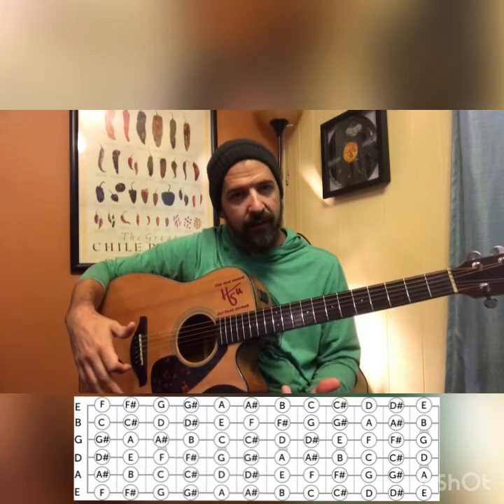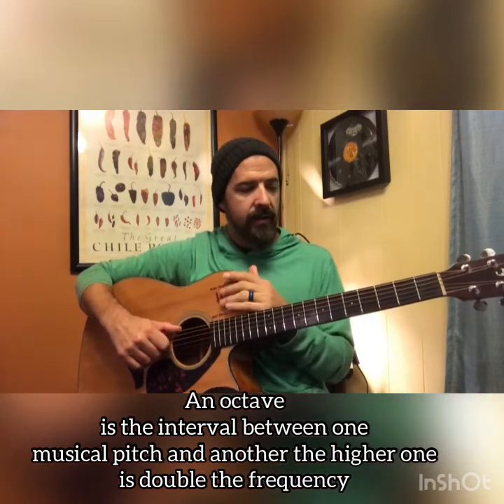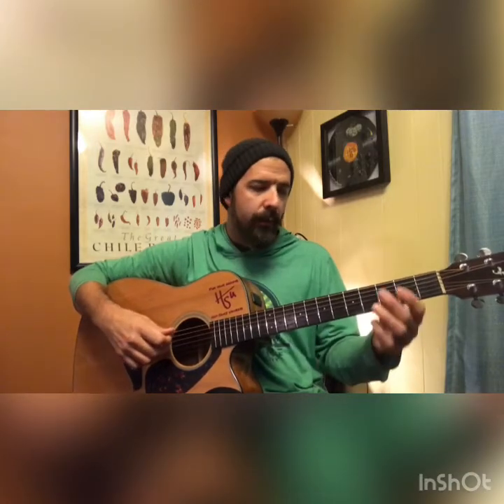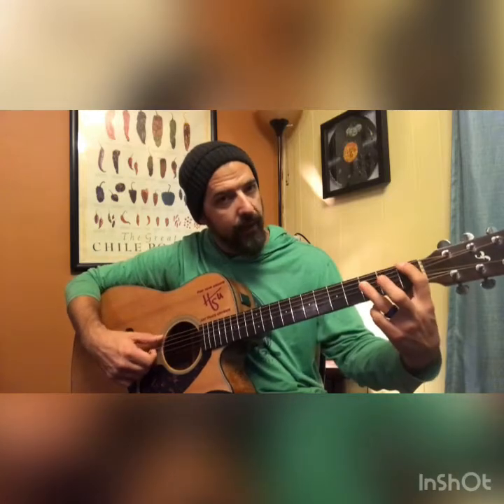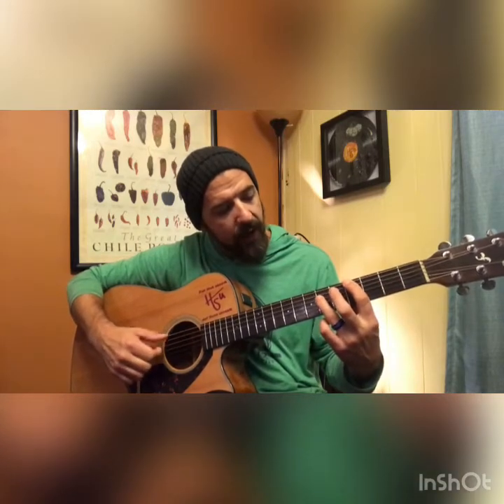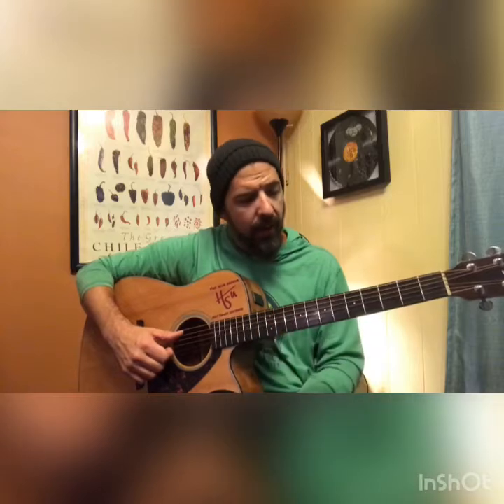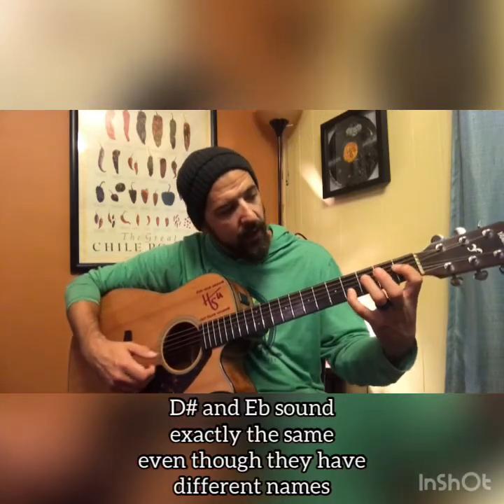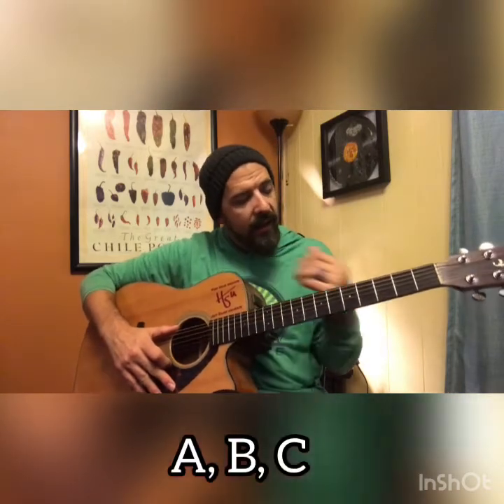Dimistify the fretboard with octaves!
In this beginner to intermediate video you’ll learn tips to help demystify the notes on the fretboard, as well as helpful octave information.